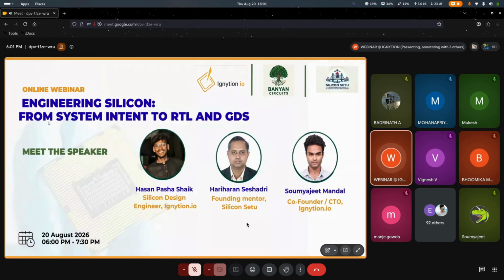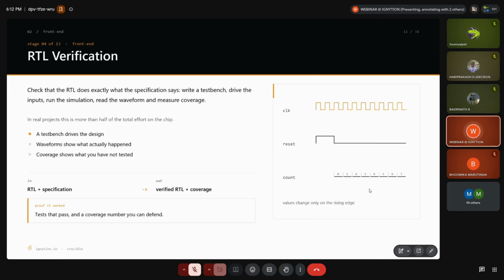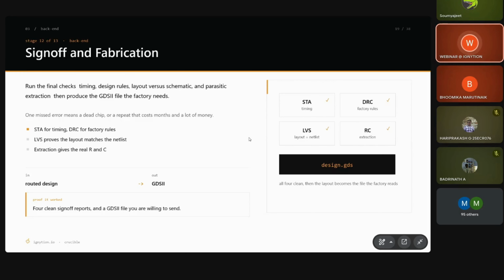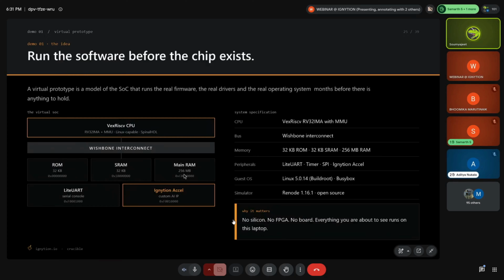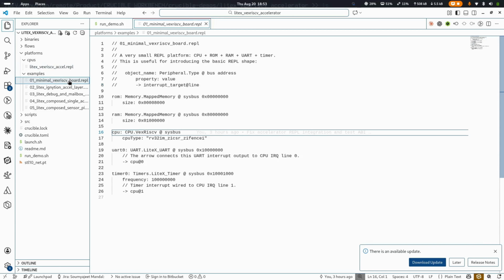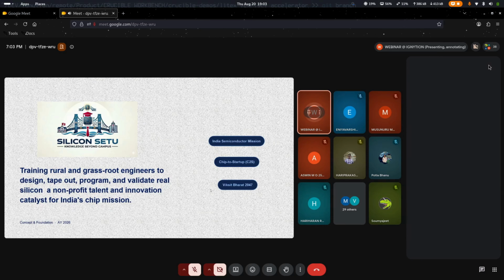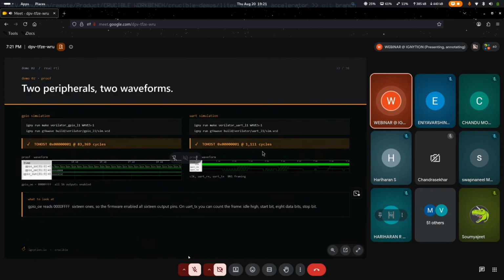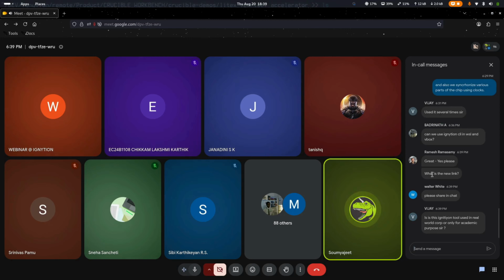Engineering Silicon: From System Intent to RTL and GDS | @Ignytionio Webinar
What does it take to move from system intent to working silicon using an open, reproducible engineering workflow?

In this webinar, Ignytion IO takes you through a practical silicon development journey from virtual-platform emulation and firmware to RTL simulation and an open RISC-V SoC flow.

🚀 What you'll explore:
Virtual-platform emulation with LiteX + VexRiscv RISC-V SoC
Integration of a custom accelerator
Firmware development and execution
Silicon Setu OpenSoC Level-1 RISC-V SoC Shakti E-class
A reproducible silicon development workflow using Crucible Workbench

From virtual RISC-V platforms to RTL and the Shakti E-class RISC-V SoC, this session brings the complete engineering workflow together.

Engineers, researchers, students, and innovators working in RISC-V, RTL, SoC design, open silicon, hardware engineering, semiconductor research, and chip development.

🔥 900+ registrations and overwhelming response!
Thank you to everyone who joined us and made this webinar a huge success.

🎬 Webinar by @Ignytionio

Special Mention @siliconsetu @BanyanCircuits

This recording is part of our Webinars by Ignytion IO series, featuring practical sessions on semiconductor engineering, RISC-V, open silicon, SoC development, and next-generation hardware workflows.